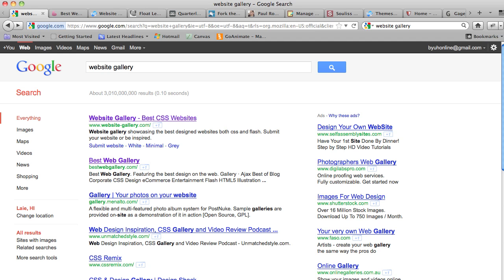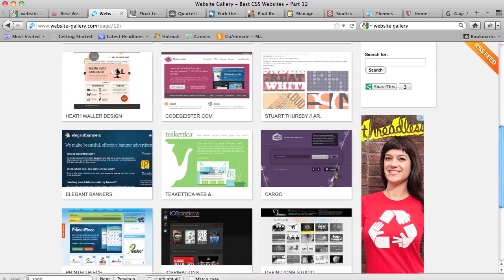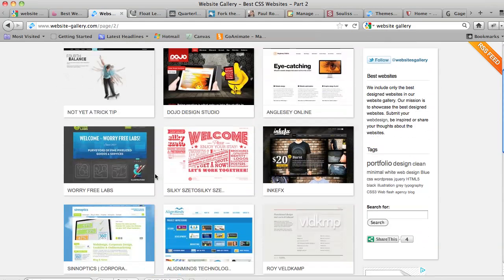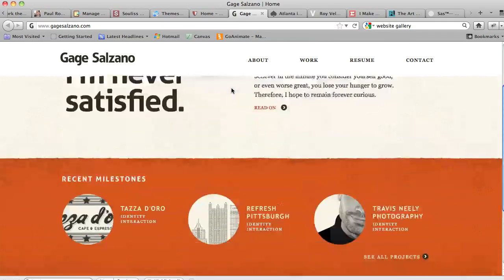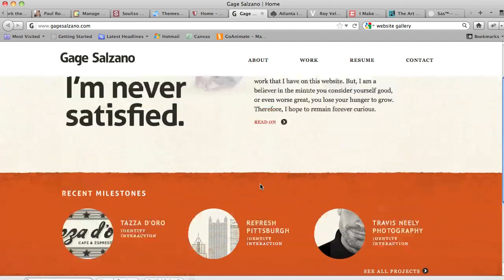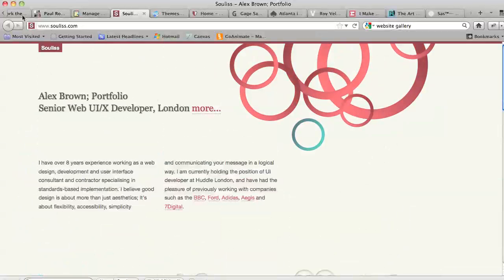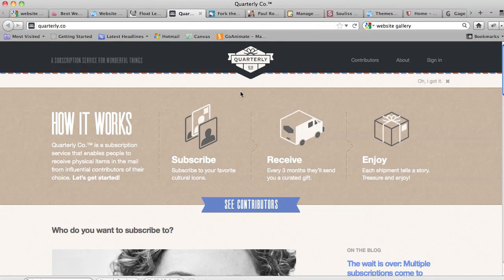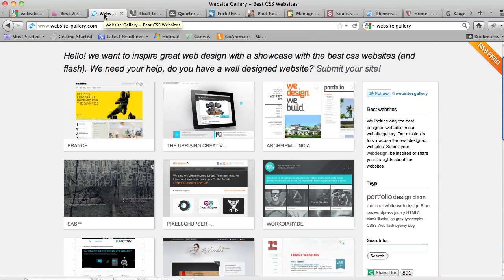IDD 315 Getting Inspiration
This video walks